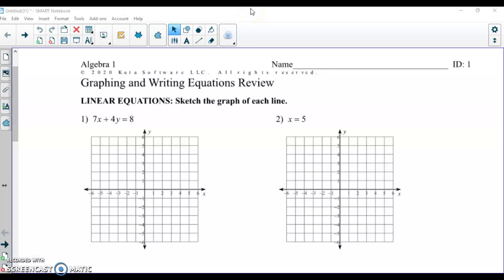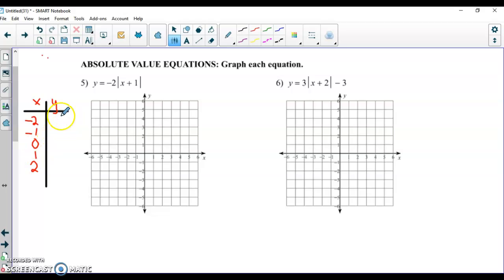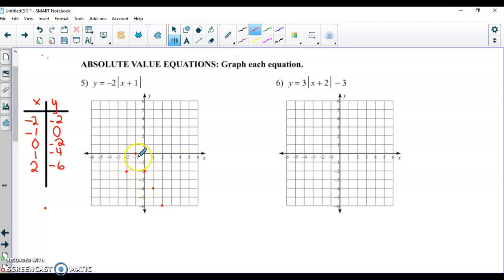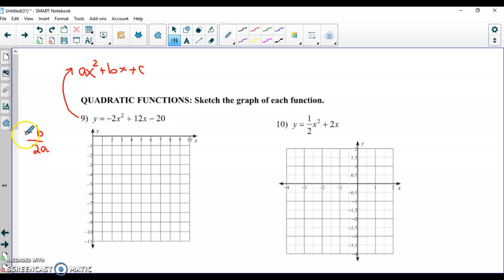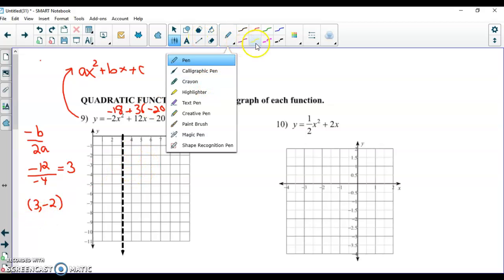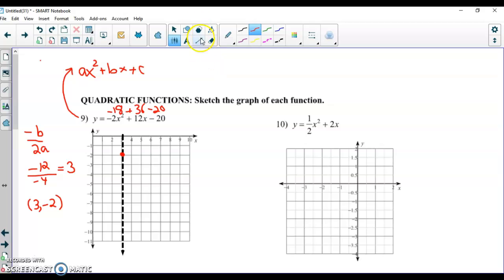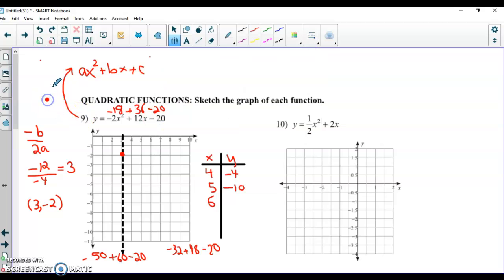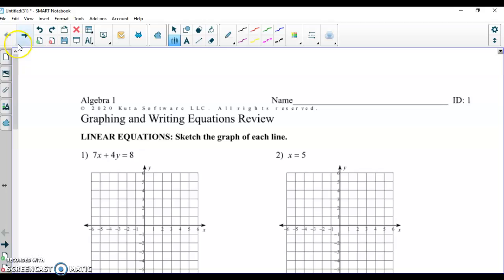Graphing Lines Review